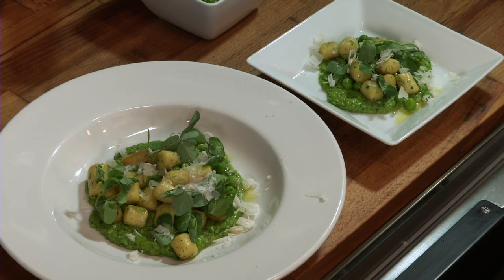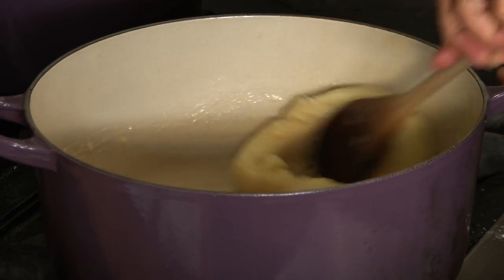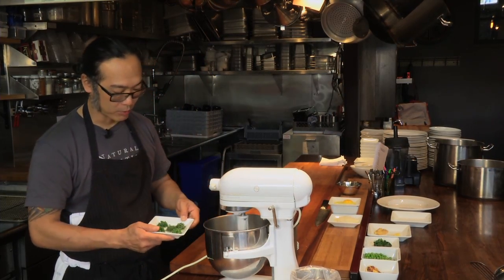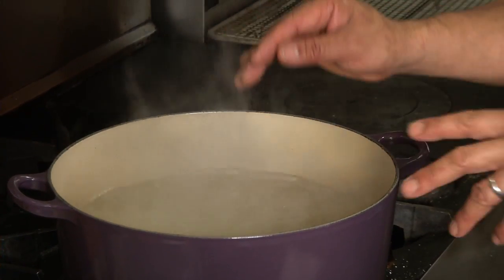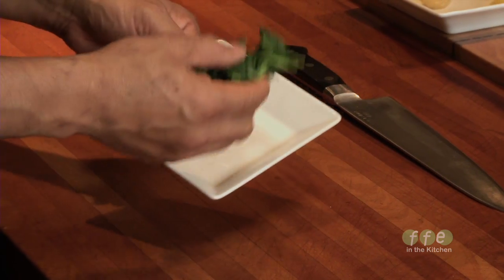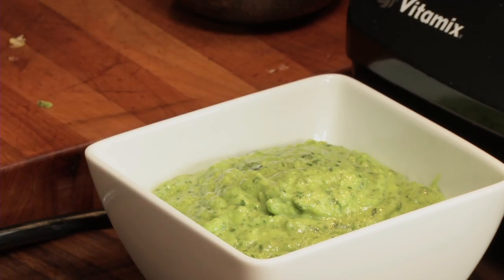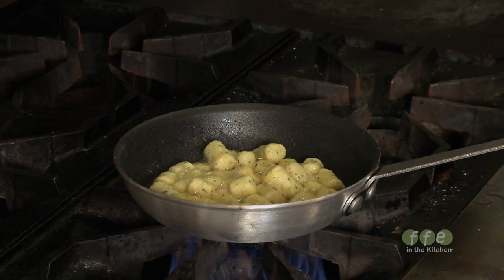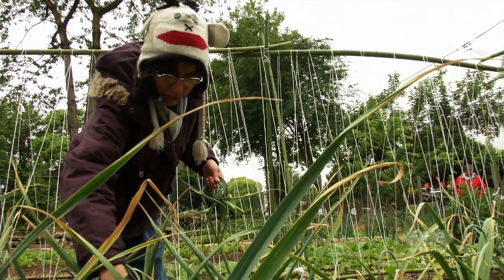Parisian Herbed Gnocchi with Fresh Pea Pesto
Chef Aaron Woo of Natural Selection in Portland, Oregon, shows us how to make a Parisian herbed gnocchi served over a bed of English peas and basil pesto. The two recipes for this video can be found on Cooking Up a Story